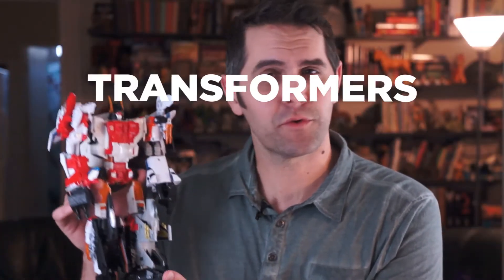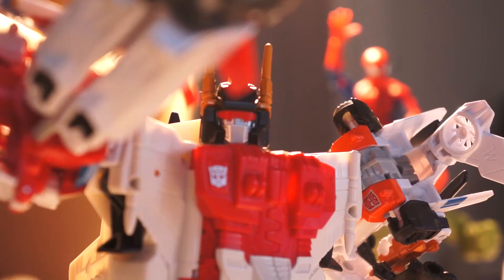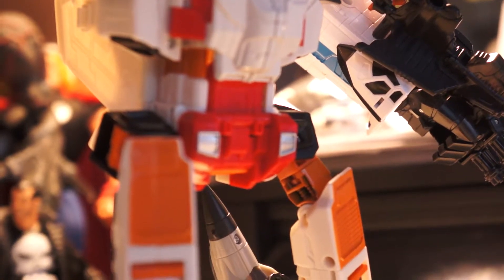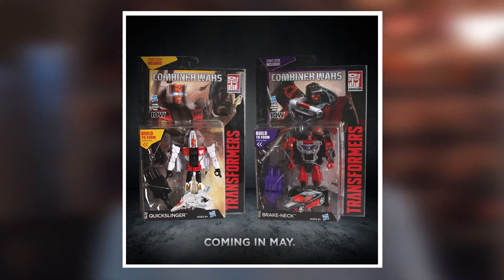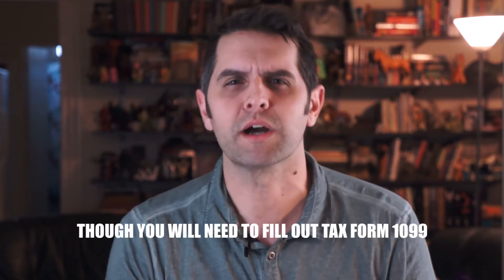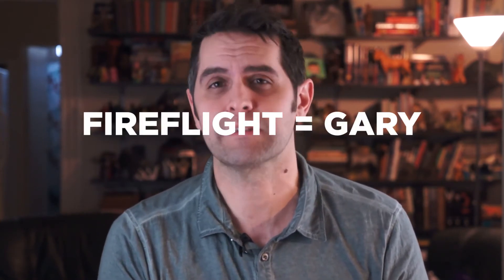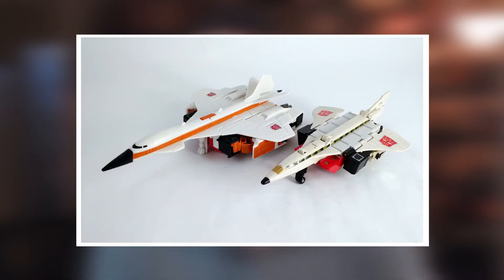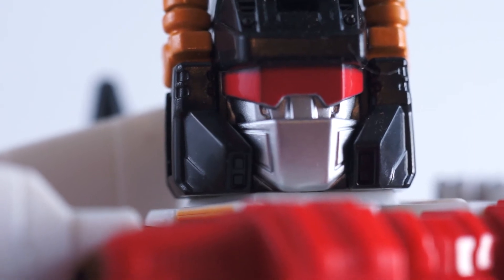Transformers Combiner Wars Superion Review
Dan reviews Transformers Combiner Wars Superion and gets elbows deep in G1 versus Combiner Wars airplane talk.

The name of the game with Transformers Combiner Wars line is modularity. Or is it customization?

No matter. Dan gets into the nitty gritty (do people say that anymore?) about who should go where on this Superion and whether or not it even matters. How much Superion is enough Superion to be able to call it Superion?